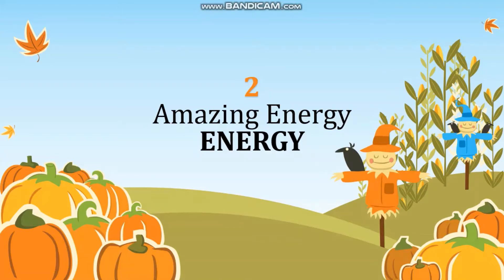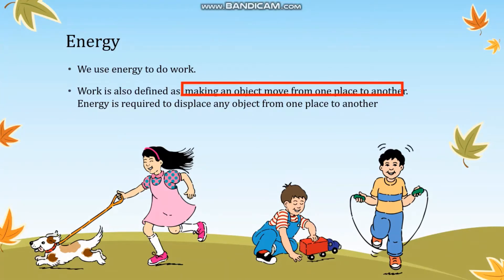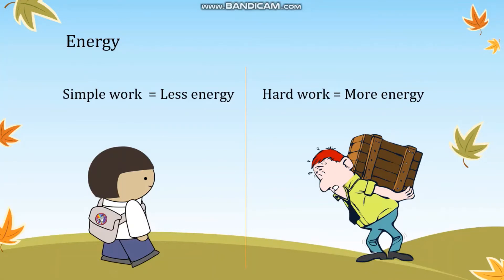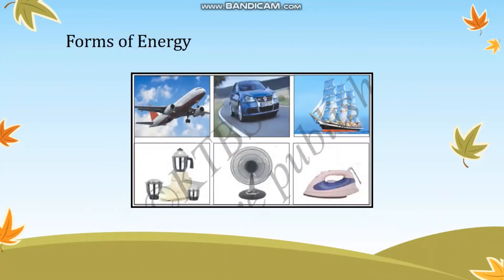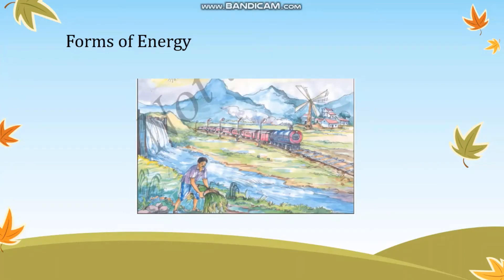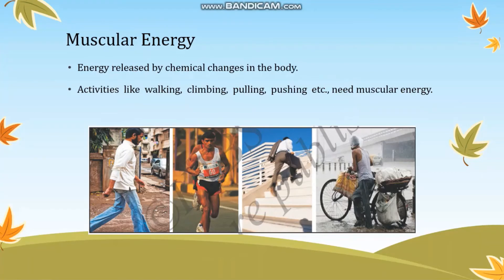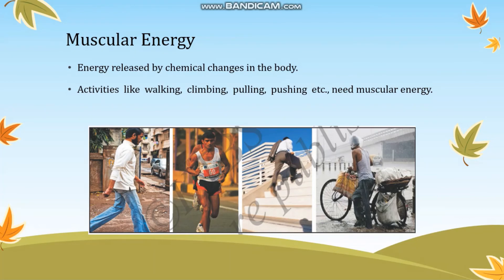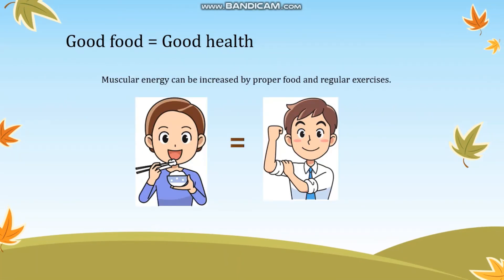Energy | Muscular Energy | Work | Karnataka State Syllabus | 5th EVS | Amazing Energy – Module 2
After studying this lesson you,
1) Understand the meaning of work.
2) Understand that energy is needed to do work.
3) Understand the different forms of energy and give examples for the uses of different types of energy.
4) Recognise the change of energy from one form to another.
5) Recognise the significance of conservation of energy.